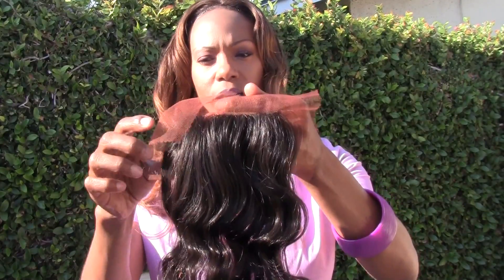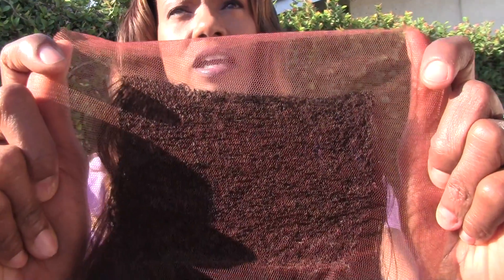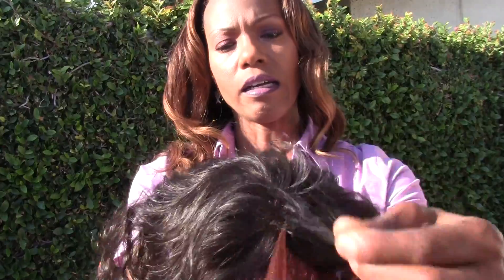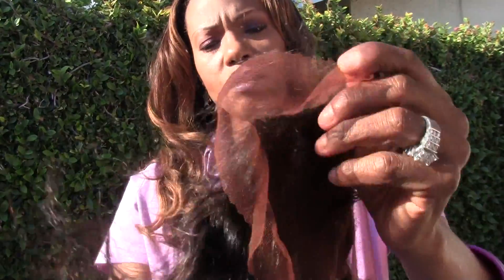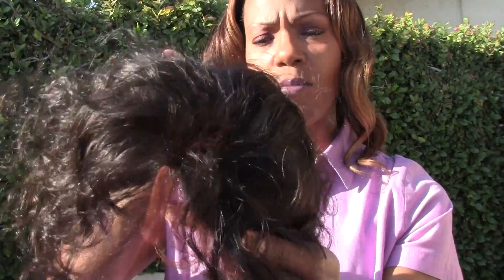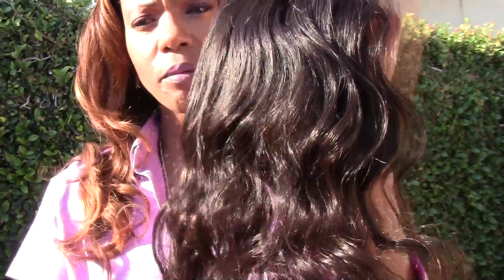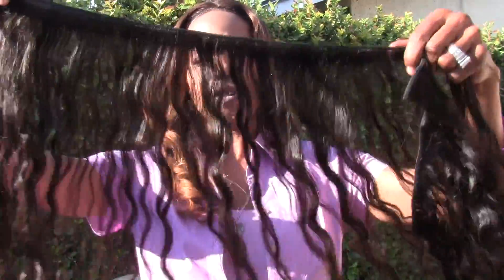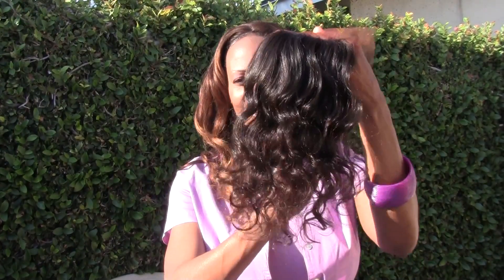Natural Lace Closures 4x4" / Custom Wigmaking Services | Wigmaking Training